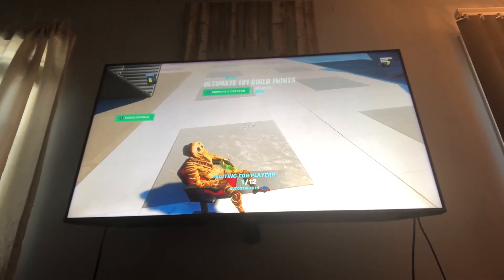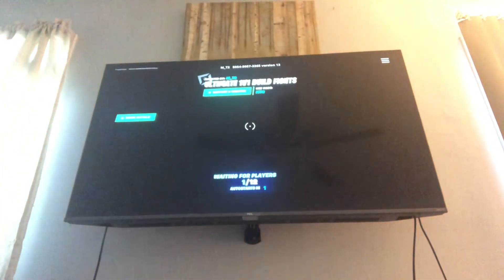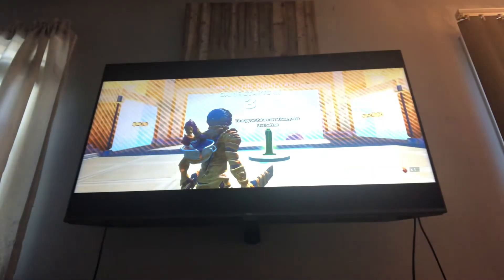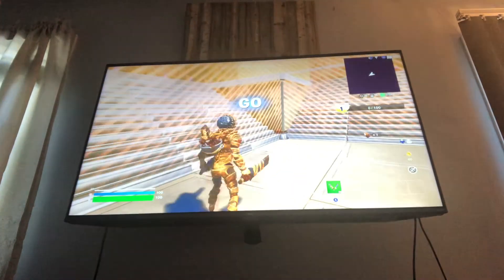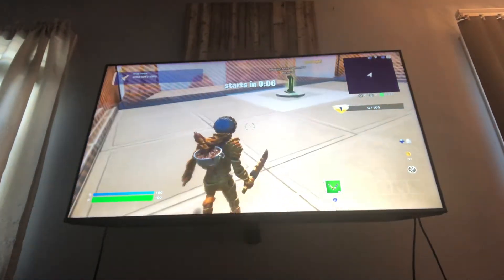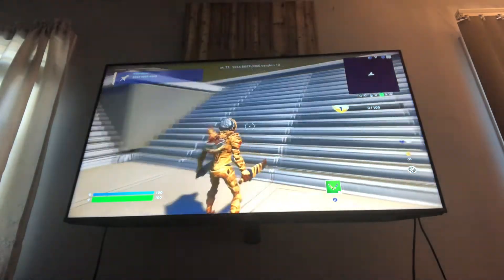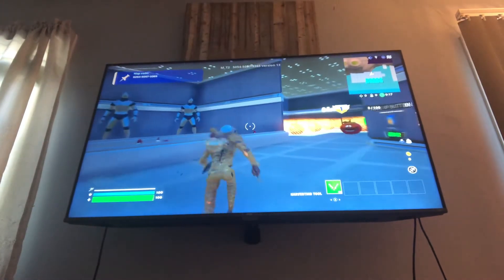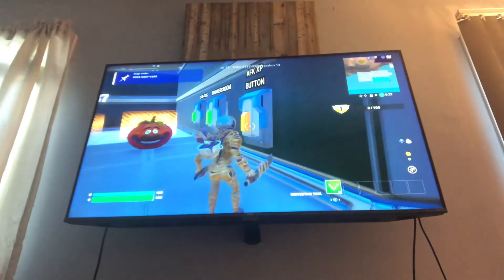Infinite Xp Glitch In Fortnite